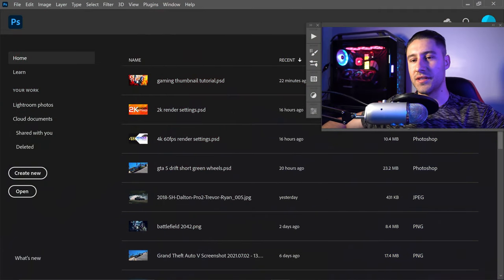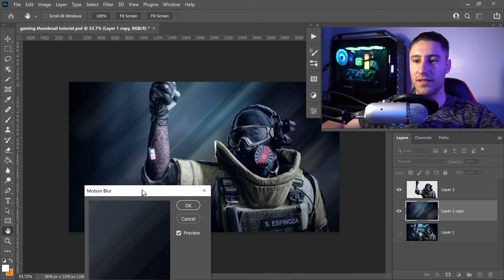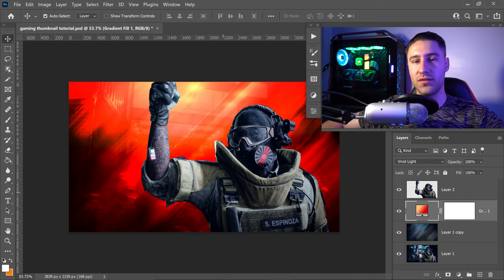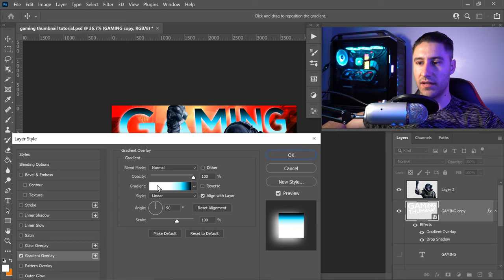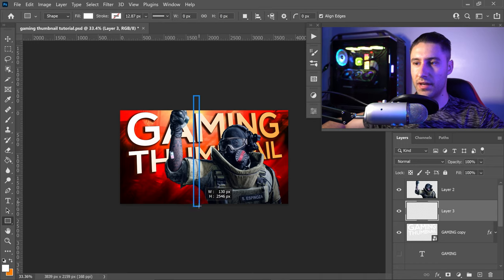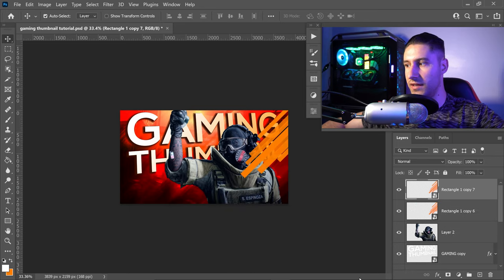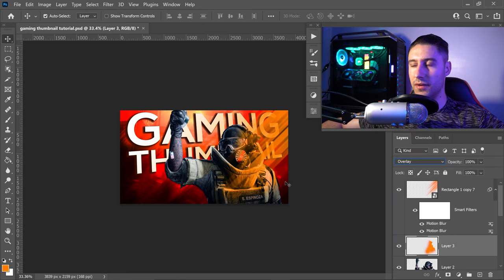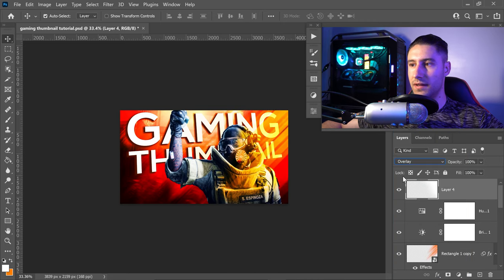How To Make a GAMING Thumbnail in Photoshop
Creating thumbnails with Adobe Photoshop we'll making this gaming thumbnail for YouTube gaming videos and any other types of content. This Photoshop tutorial will show you how to making a thumbnail that will get more clicks and will stand out. Creating a YouTube thumbnail from scratch and creating the battlefield look.

♪ Music Credit(s) ♪
Song 1